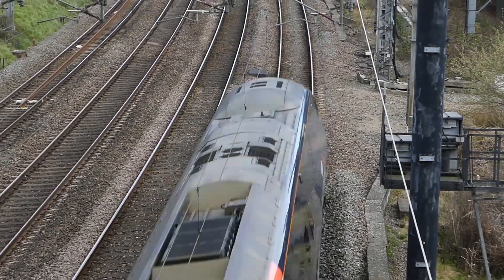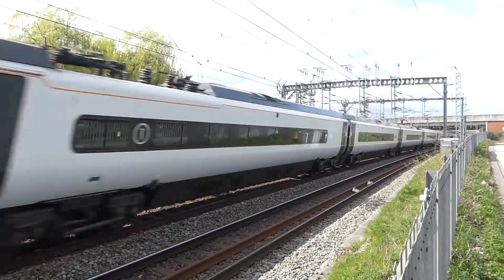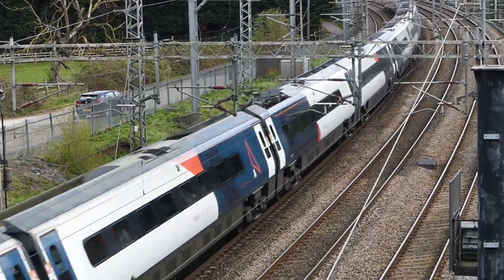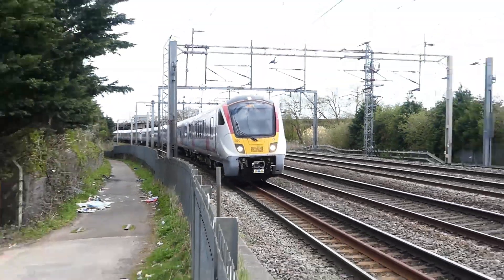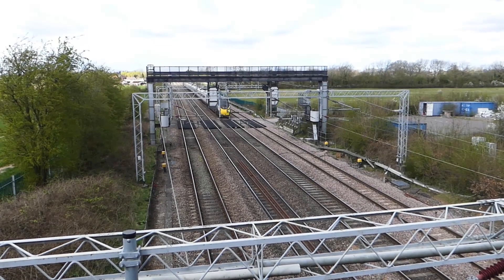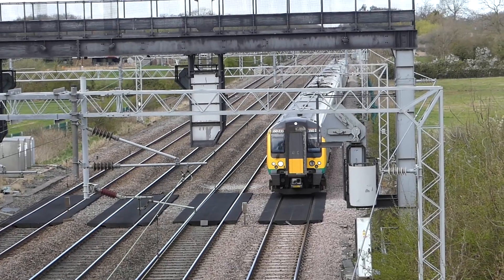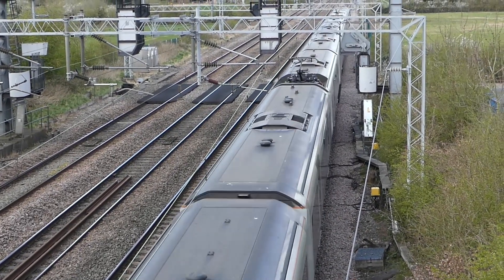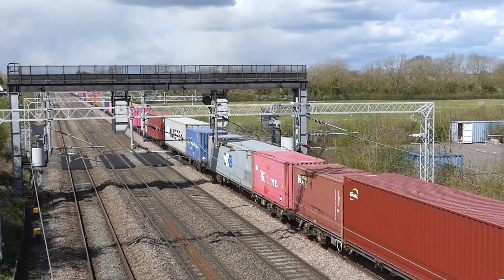Tilting Trains at Speed 2021.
Action video of Class 390 Pendolino Trains on the West Coast Main Line at Rugby on 6th and 7th April 2021.
GoPro camera from Amazon;
Camera, Panasonic Lumix DC-FZ82
GoPro Hero 8 camera
SD memory card
Camera Clamp;